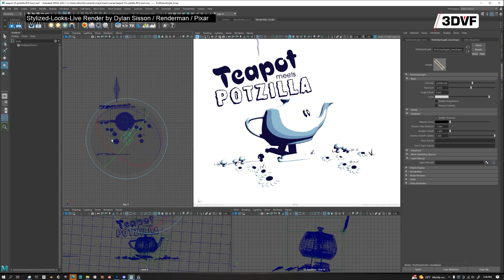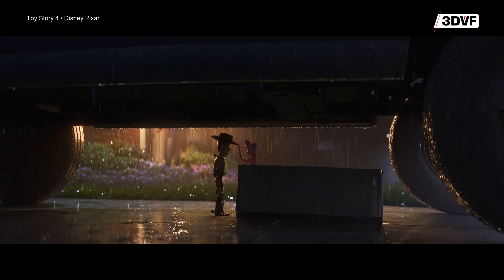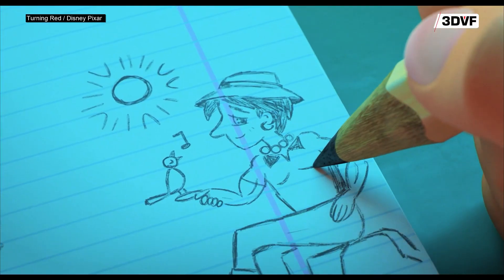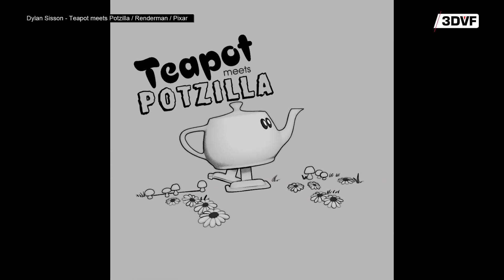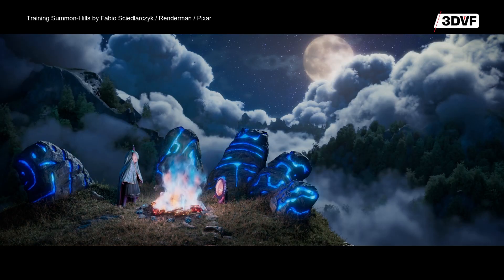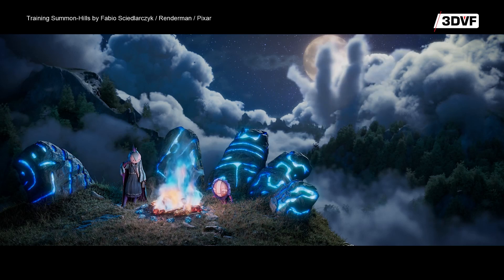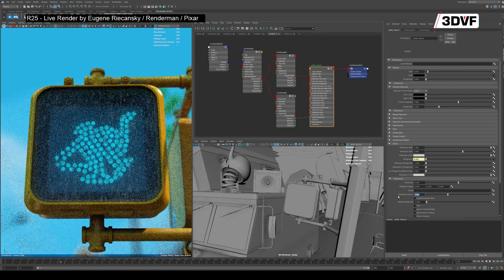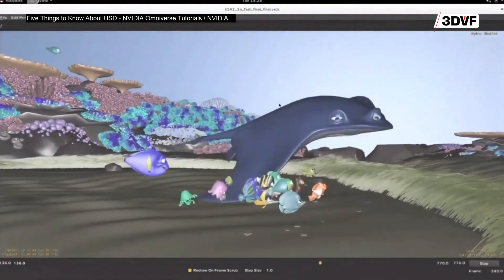RenderMan 25: the future of rendering? Dylan Sisson interview - SIGGRAPH 2022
00:00 - Intro
00:14 - RenderMan 25
00:25 - new AI denoiser
00:55 - new looks, stylized rendering
01:42 - XPU updates
02:24 - Non-commercial RenderMan
02:50 - What's your take on NVIDIA Omniverse ?

At SIGGRAPH 2022, we had the opportunity to sit down with Dylan Sisson - RenderMan, Pixar Animation Studios. He told us about the upcoming release 25 of RenderMan and the main improvements.